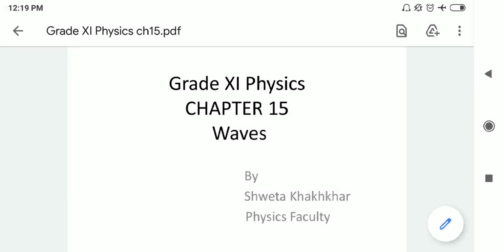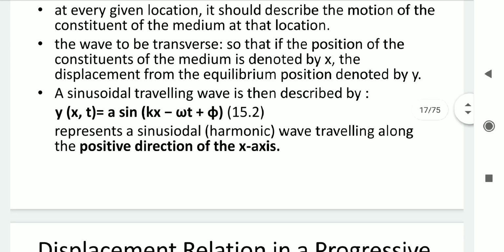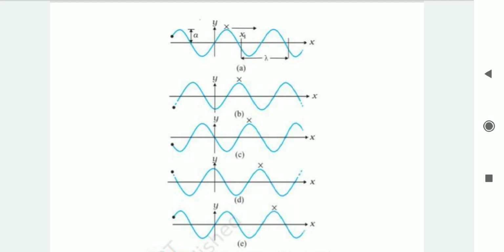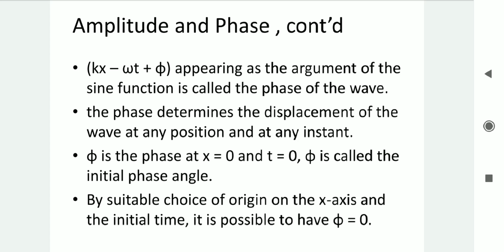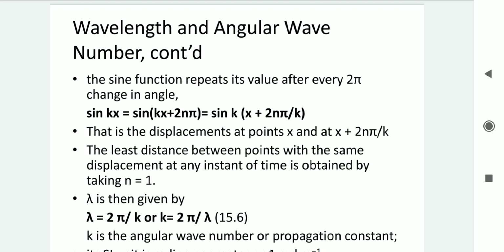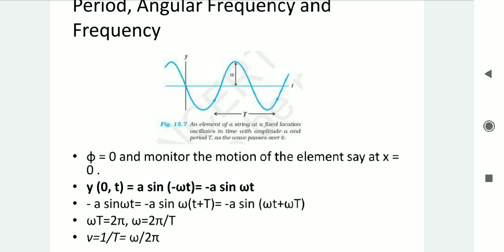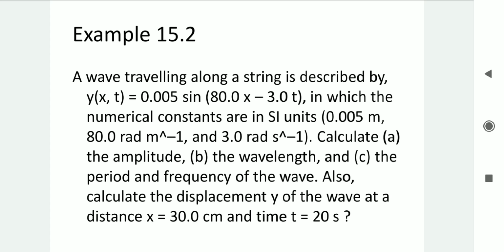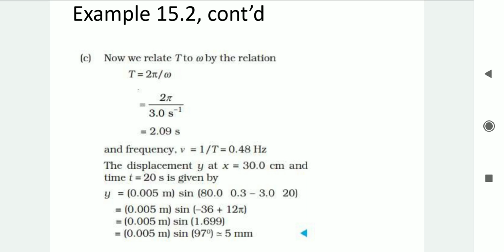Grade XI Sci. Physics Ch15 Waves : part 2